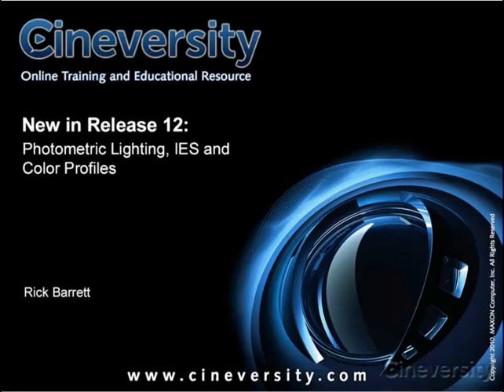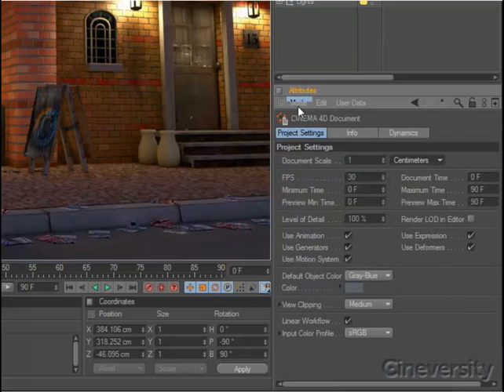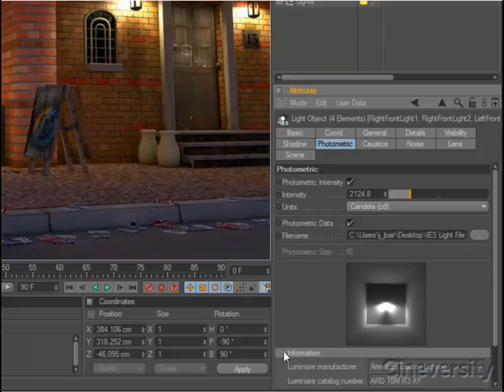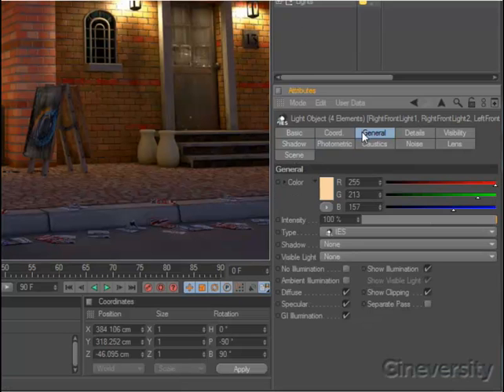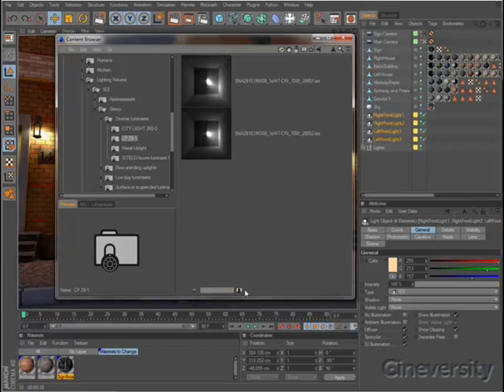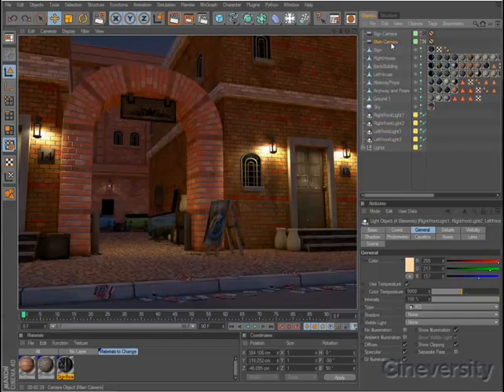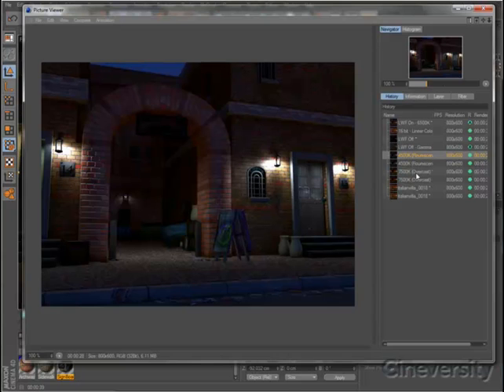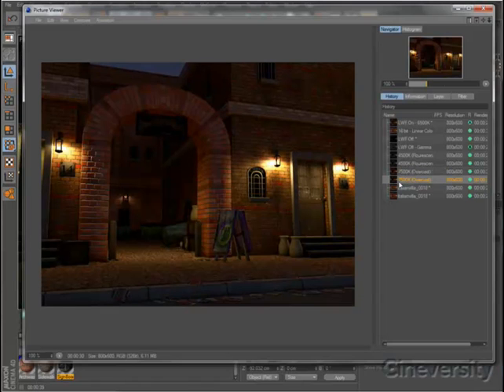Cinema 4d R12 Lighting Enhancements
Cineversity Cinema 4d R12 Lighting Enhancements